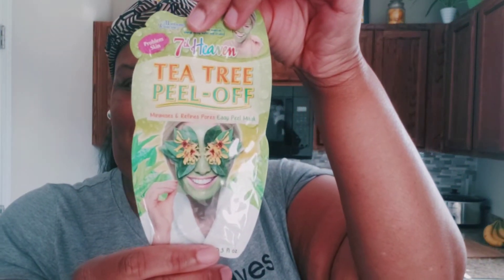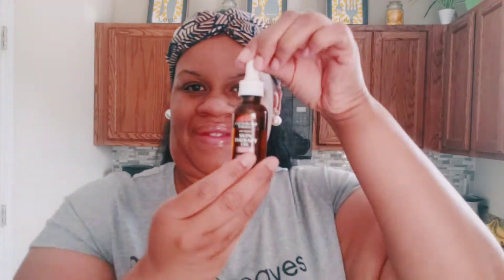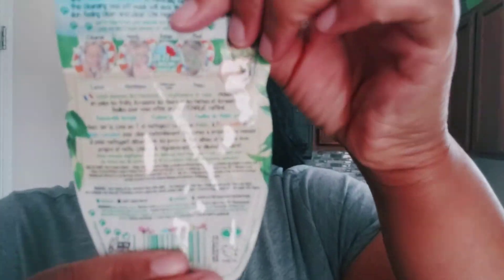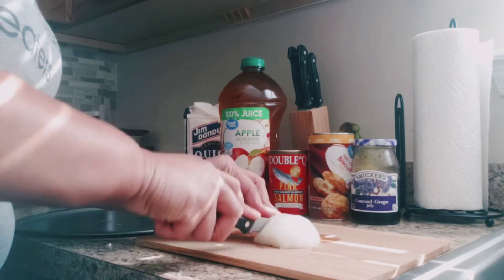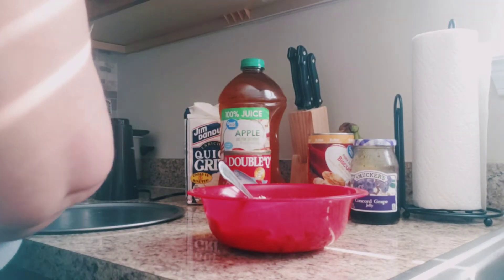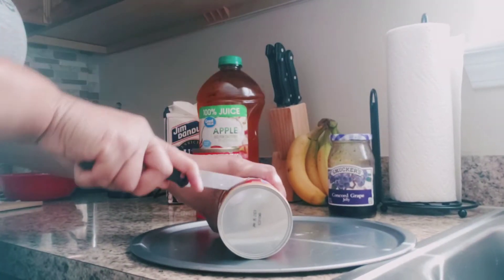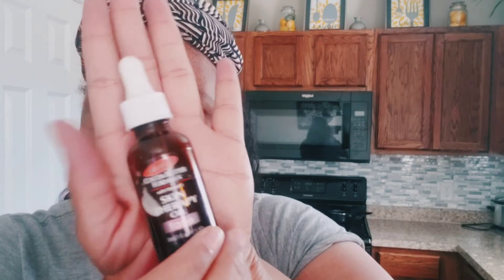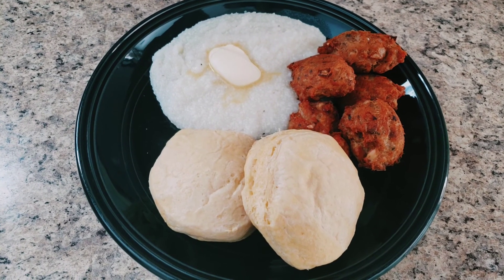MASK MONDAY+VETERANS DAY BREAKFAST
Hey my loves, I hope you enjoy the video!!